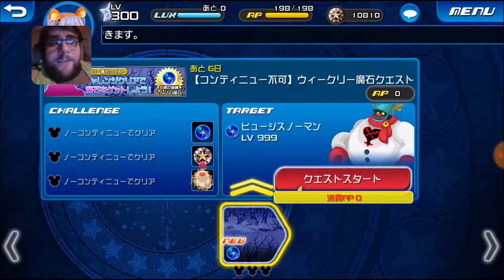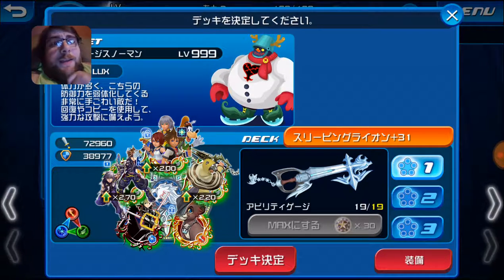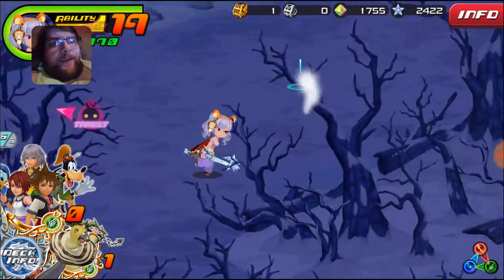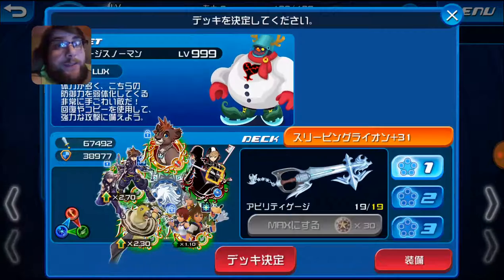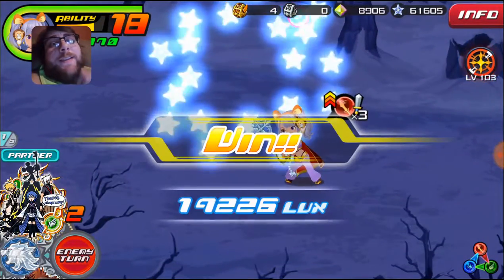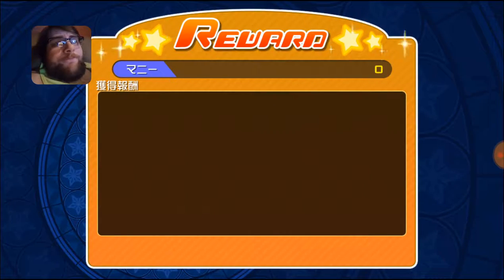KHUX JP - Gem Challenge LVL 999 Huge Snowman!!!